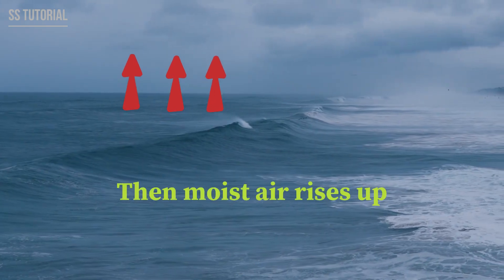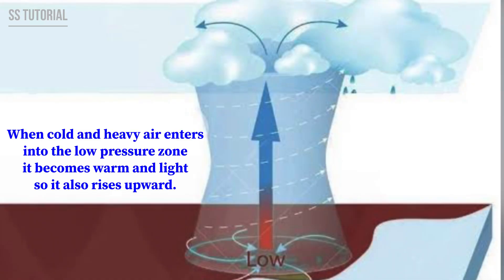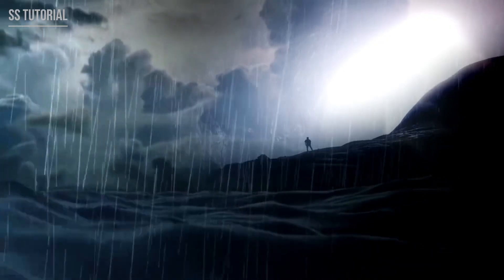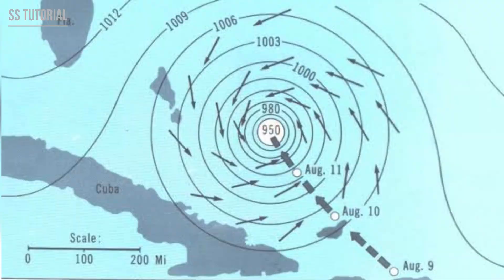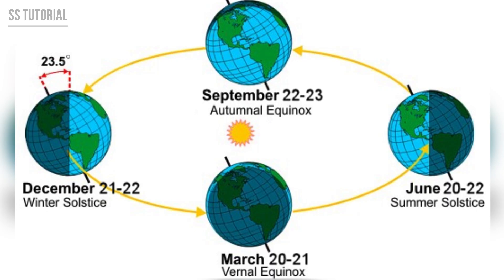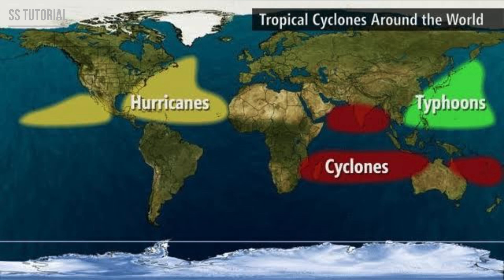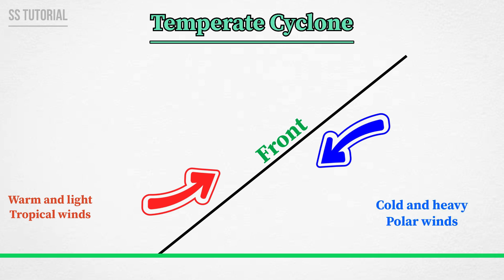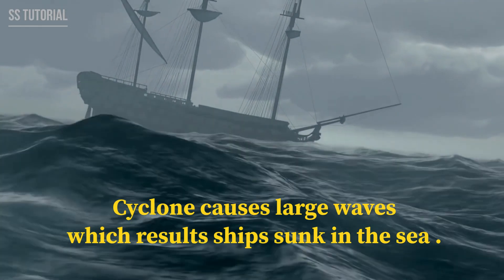Cyclone | Types , Formation and Effects of Cyclone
This video helps you to understand all about Cyclone. Here I explain
what is cyclone?
Types of cyclone
Tropical Cyclone and Temperate Cyclone
How cyclones are form
What are the effects of cyclones